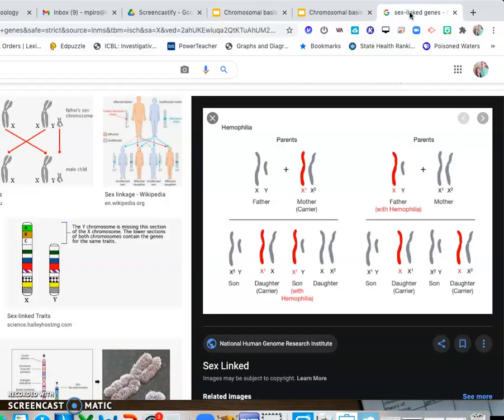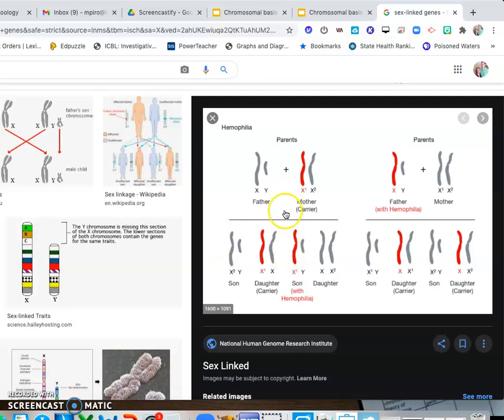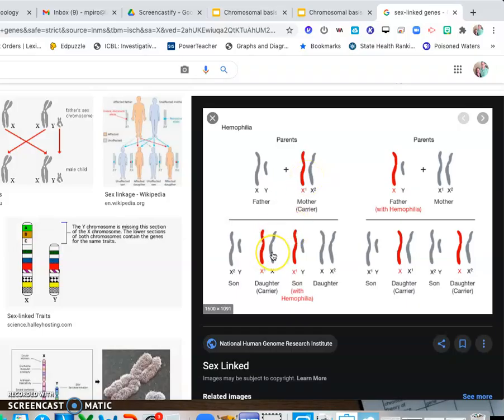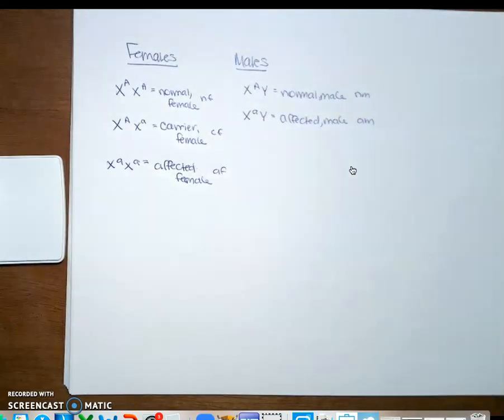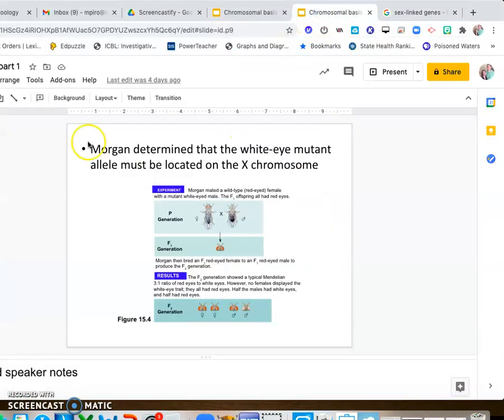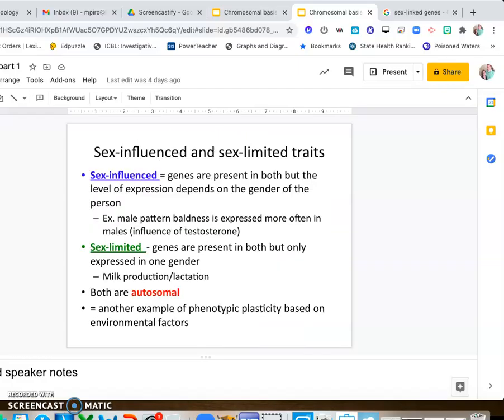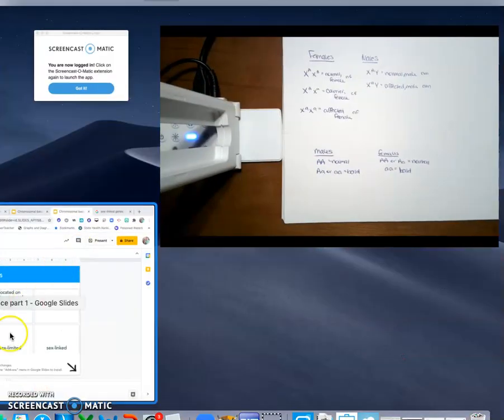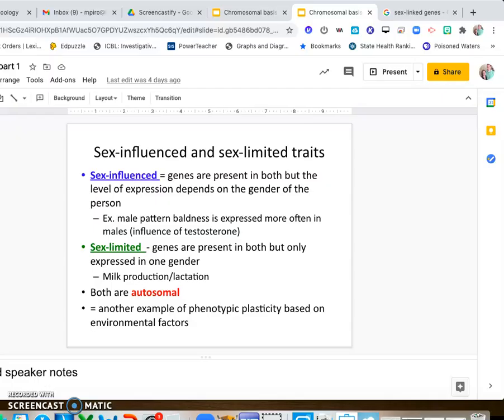Sex linkage and X inactivation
Covers material that addresses the following learning targets:
I can define a sex-linked gene.
I can explain why males are more likely to have a sex-linked disorder than females.
I can list at least 2 sex-linked disorders.
I can give the genotypes and phenotypes of females and males in regards to recessive sex-linked disorders.
I can compare and contrast sex-linked, sex-influenced and sex-limited traits.
I can explain X inactivation.